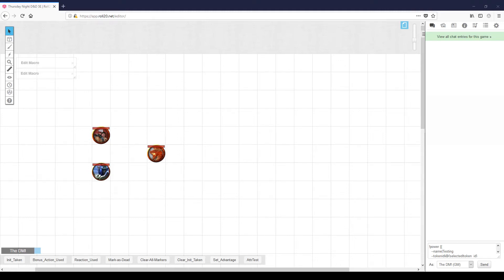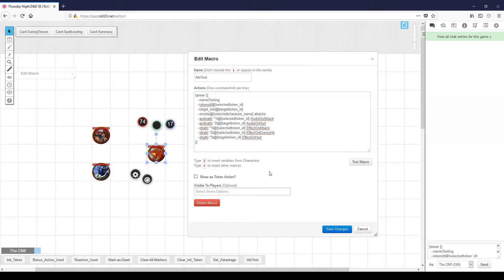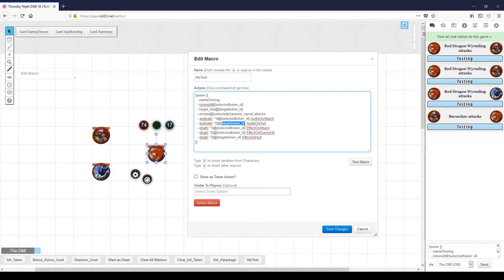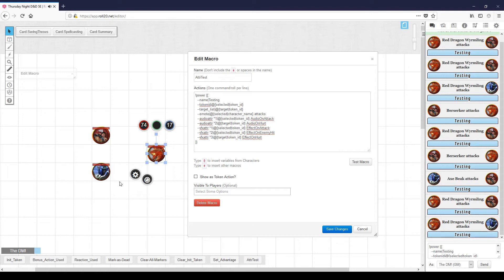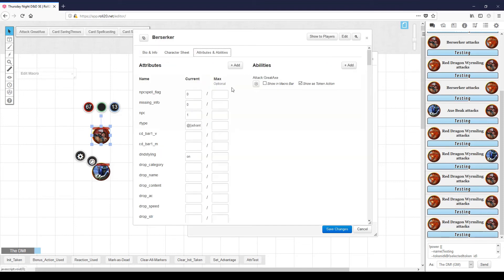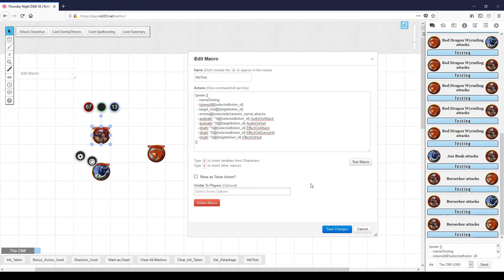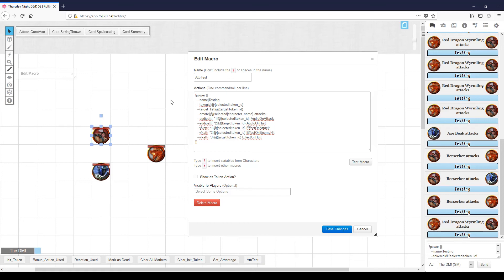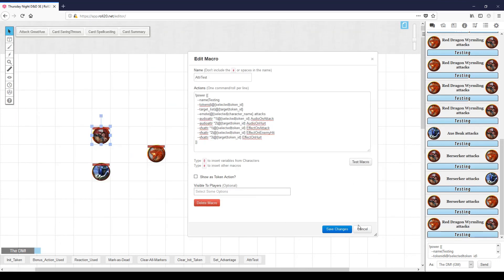Roll20 PowerCards - Attribute-based Video and Audio Tags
A demo for using the new attribute-based --vfxattr and --audioattr tags in PowerCards 3.7.1 on Roll20.